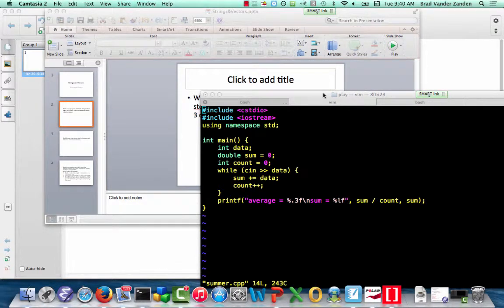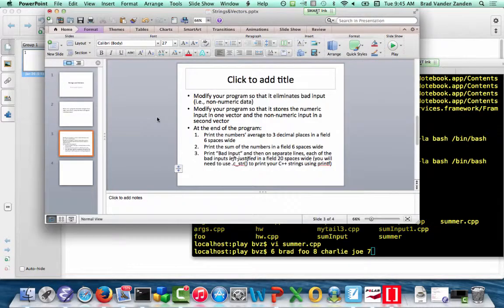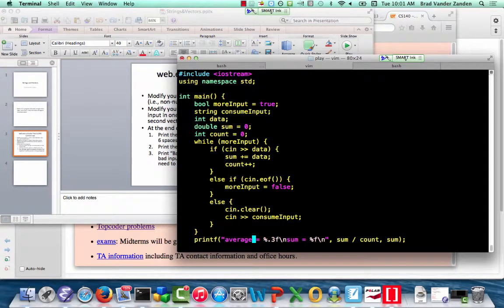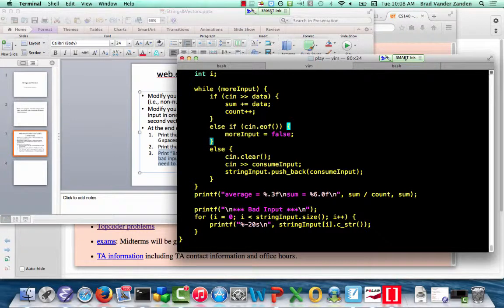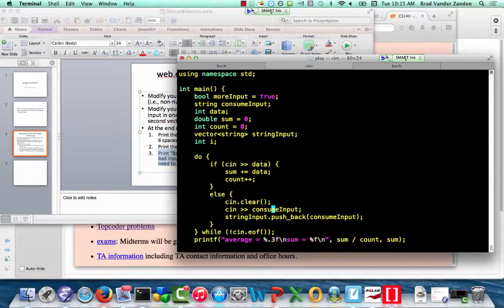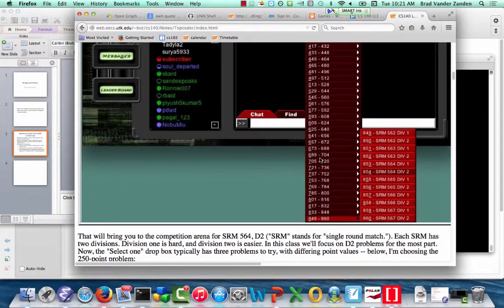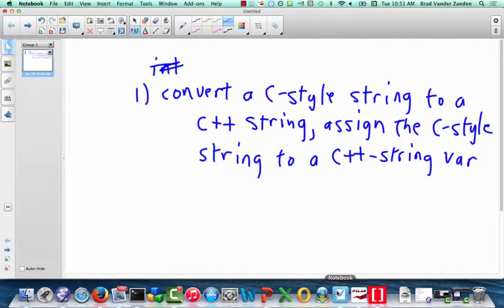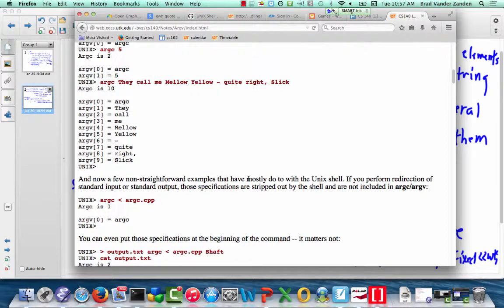Jan20 TopCoderInto Argv:Argc